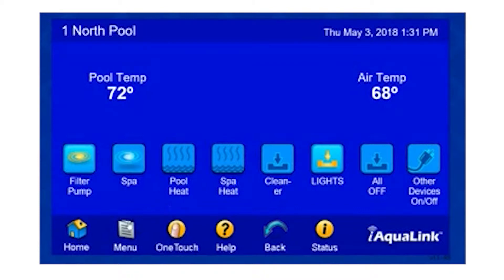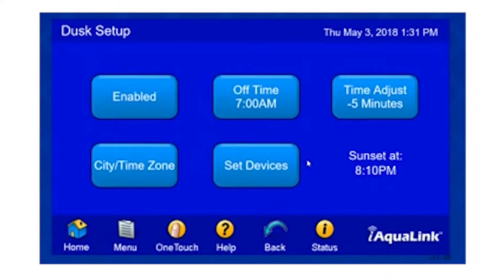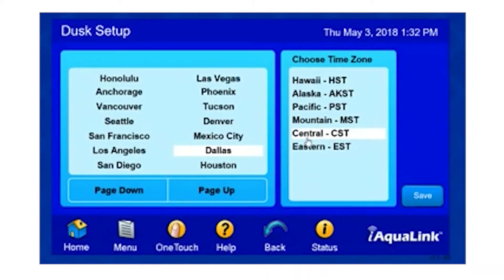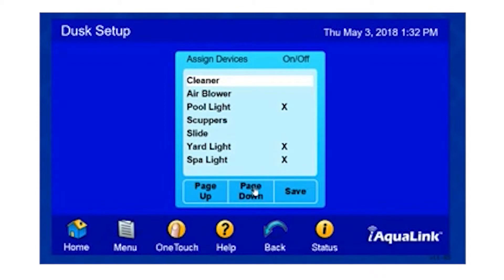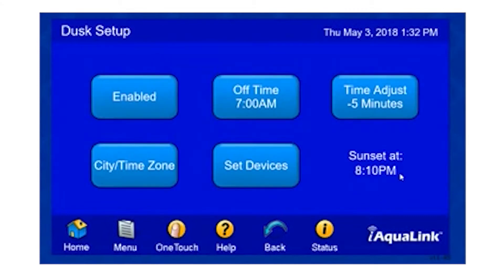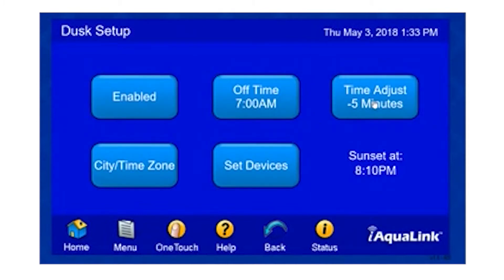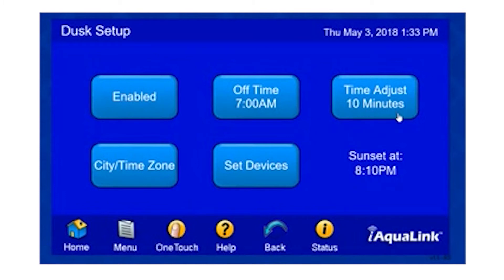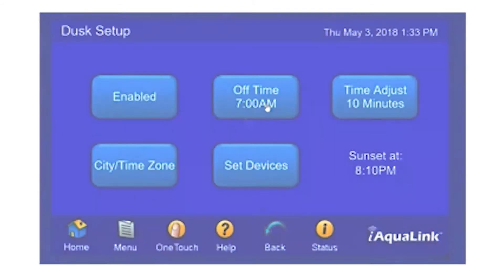DIY : How To Setup Dusk Setting w/ the iAquaLink app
This video explains how to configure the dusk setting on the iAquaLink controller app. This is one of the best options in iAqualink to utilize.

Prestige Pool and Patio is a customer swimming pool builder that has been featured on HGTv, Magazines and Podcast. We build peaceful oasis all the way to full blown water parks. We are a true “FULL SERVICE” OUTDOOR LIVING construction company in North Texas. New Swimming Pool Design, Construction, Renovations, Weekly Pool Maintenance and Repairs, we are the source for your swimming pool and outdoor needs.